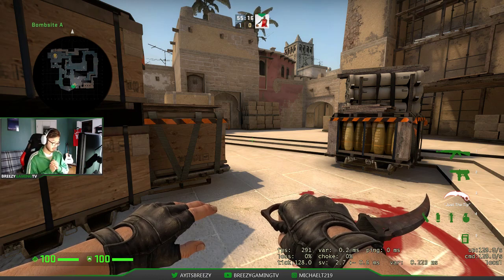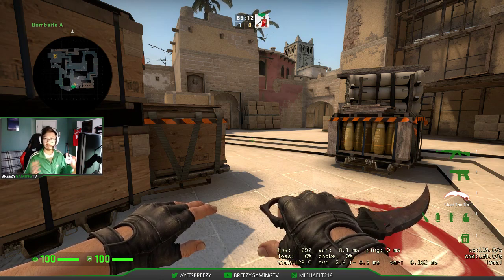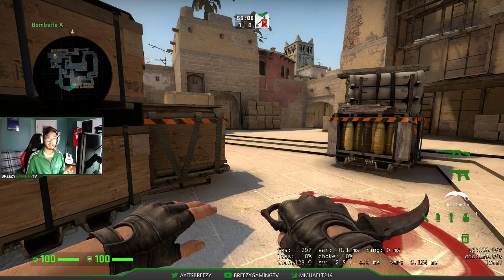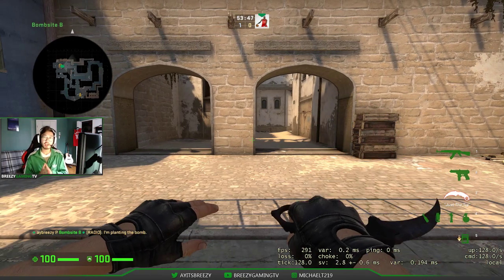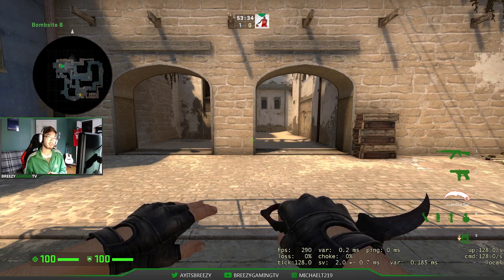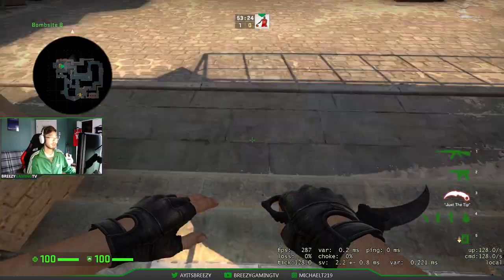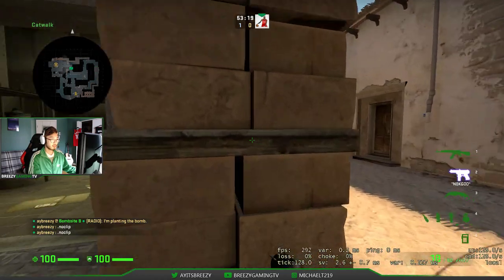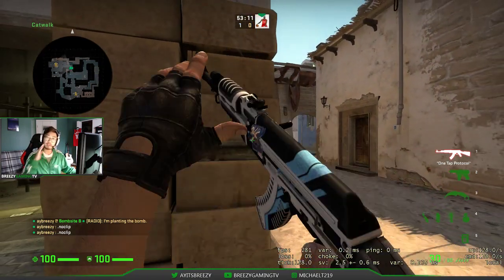CS:GO Tips: Fundamentals about Bomb Plant (Terrorists)